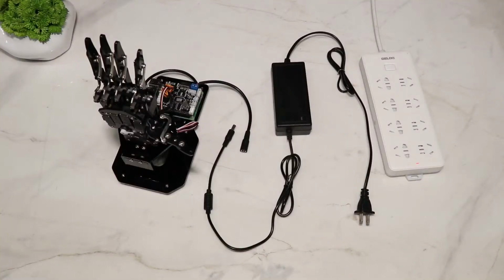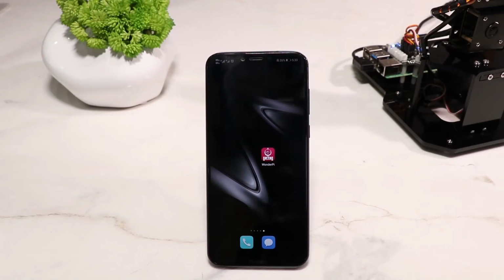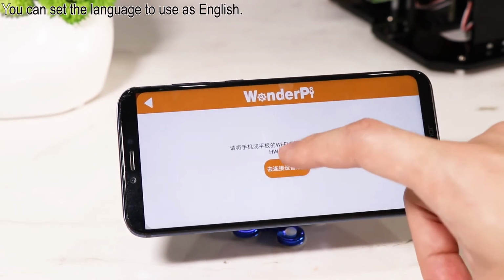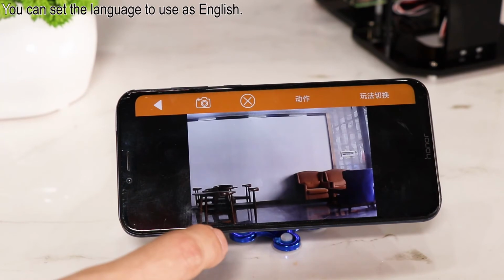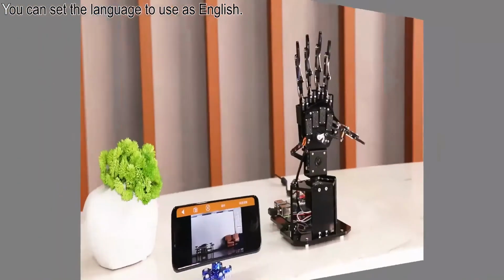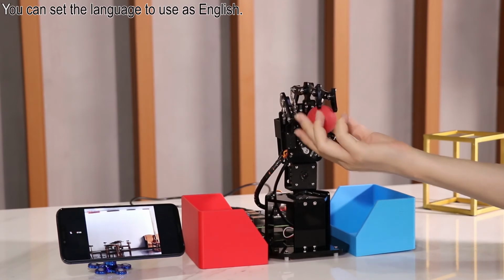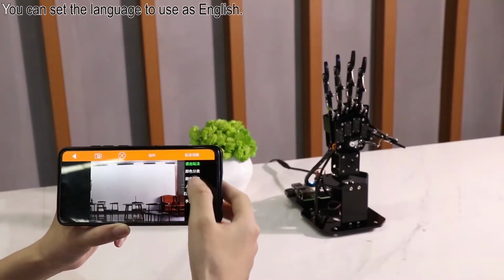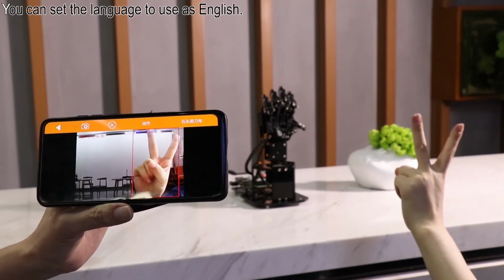uHandPi-Start Through the APP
Powered by Raspberry Pi 4B 4GB, uHandPi is an AI smart vision robotic hand. Loaded with HD camera, it can perform AI recognition through OpenCV. Apart from image processing, uHandPi can carry out machine learning, and train various models with the help of Tensorflow+Keras.